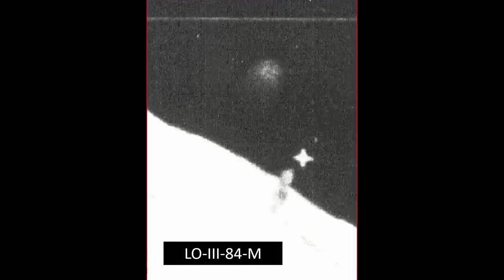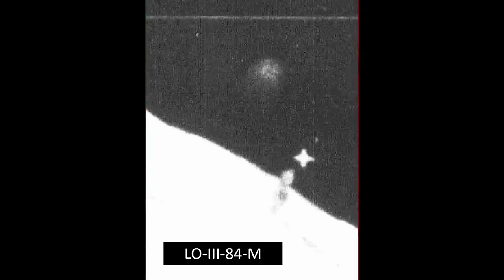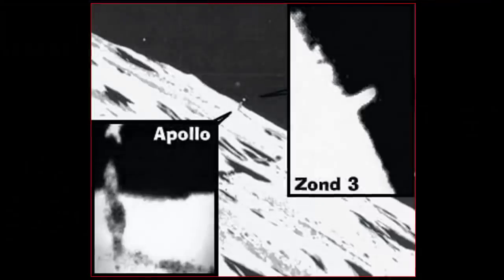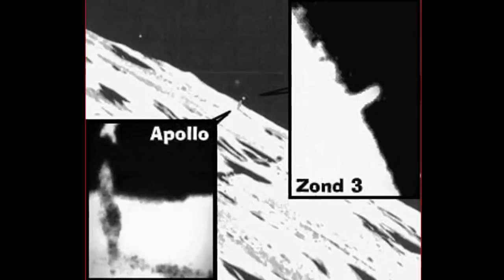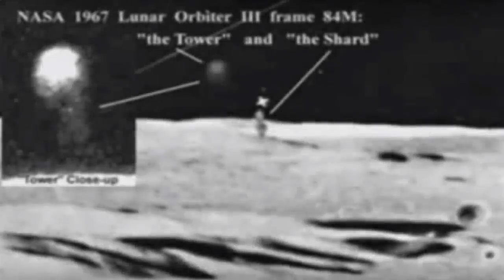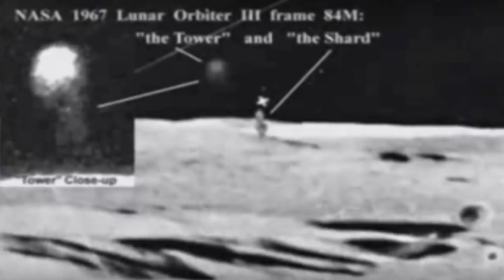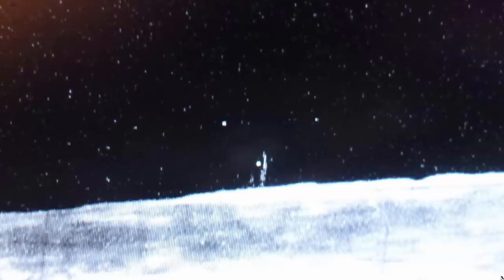Apollo 10 ⁓ "Crystal Castle" Floating Above Moon?